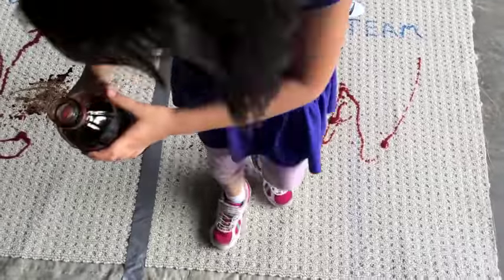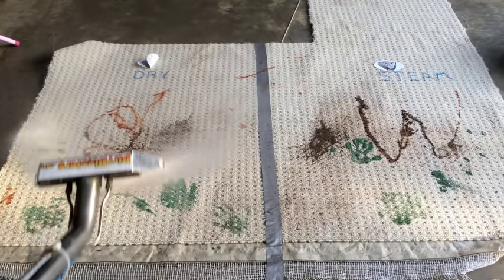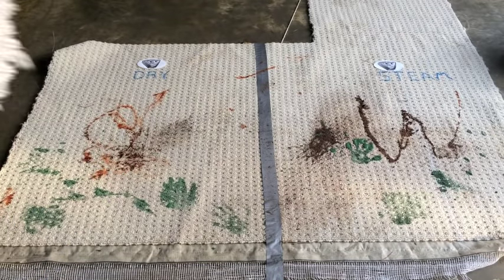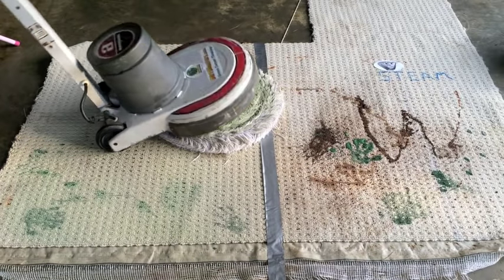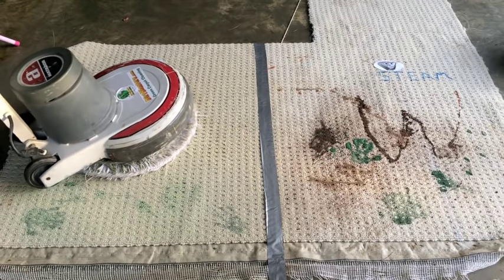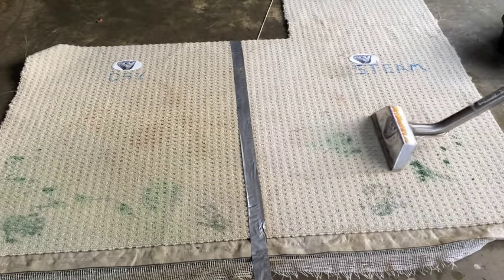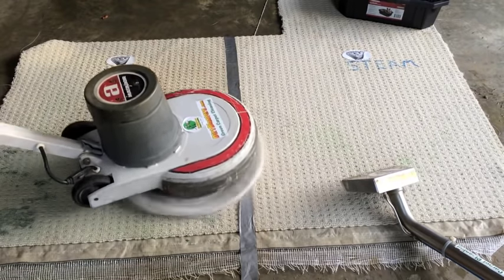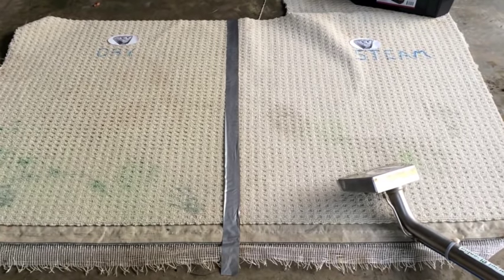Dry Carpet Cleaning (Bonnet) vs.Steam-Cleaning by Atlanta GA's 1st Green Carpet Steam Cleaners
Thanks for checking out our fun family video just showing to very basic concepts of bonnet cleaning vs. Hot water extraction. This is only for demonstration purposes and not an instructional video. Enjoy the clip from Atlanta GA's Green Carpet Steam Cleaning Service DirtBlasters Carpet Cleaning.
In this demo we compare the "Bonnet" method of Dry cleaning to commercial truck mounted steam cleaning. This "dry cleaning" system is still widely used today however scaled back since encapsulation came on the scene. But still not comparable to steam cleaning and the video demo shows a typical Bonnet procedure used today.
My opinion is bonnet cleaning is the equivalent to rubbing yourself down with wet towels compared to taking a shower. Just imagine bringing a buffer to clean a crime scene. Or attempting to clean feces, urine or vomit with a spinning cotton pad.

 The world's largest manufacture of carpets Shaw Industries will void your carpet warranty if any other system than "Hot water extraction" AKA "Steam cleaning" is used.
 The CDC recommends only steam cleaning carpets in cases of infectious health conditions.
The moral of the story is if you can't wait a few hours for your carpets to dry and you choose a "Dry" system you will be sacrificing an actual effective, deep and sanitary cleaning for convenience. Also heavy rotating pads of any kind are another way of voiding carpet warranties since the weight and rubbing can untwist and damage cut pile carpet fiber.